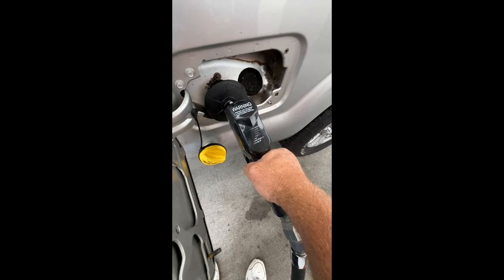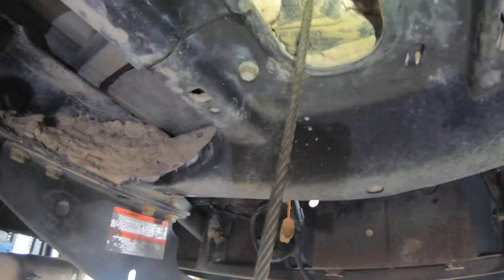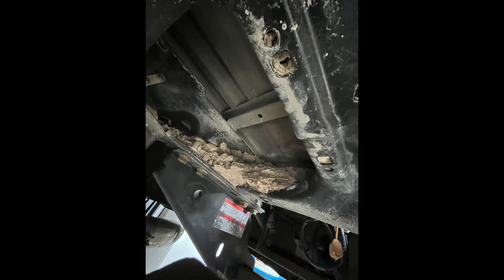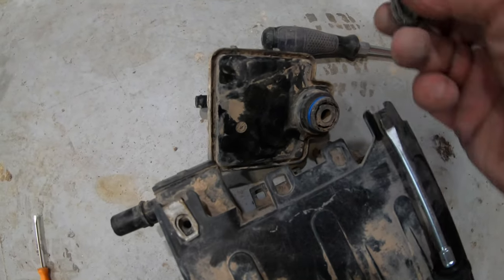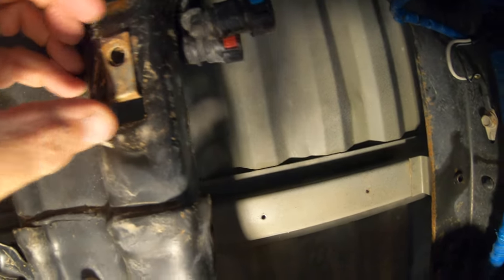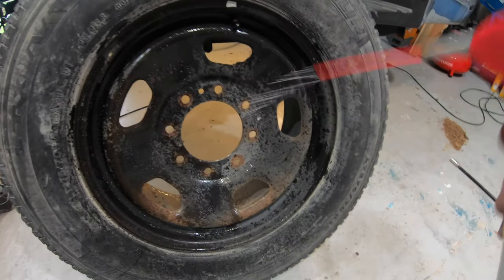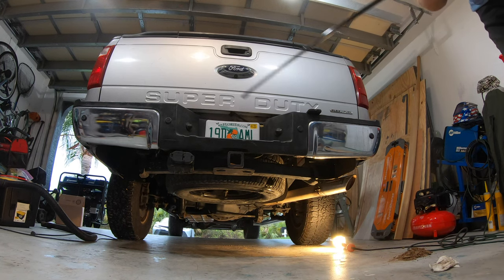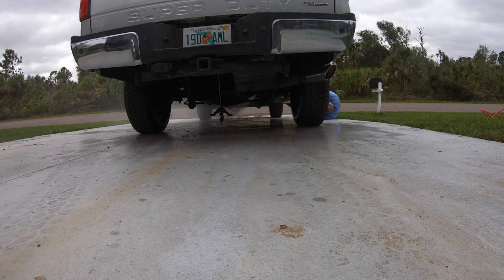Ford Truck Won't Fill Up Fully At The Gas Pump? Time to Replace The Charcoal Canister!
A clogged charcoal canister won't allow a gas pump to dispense fuel without clicking off. This is how to fix this common problem.